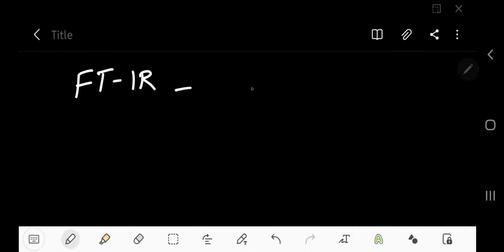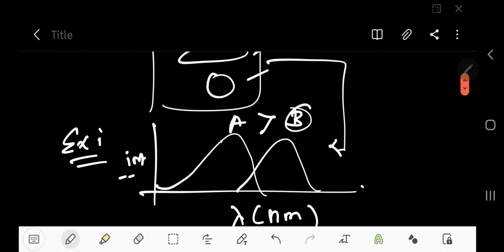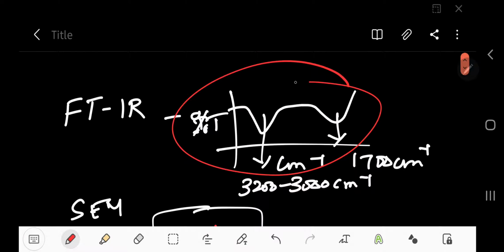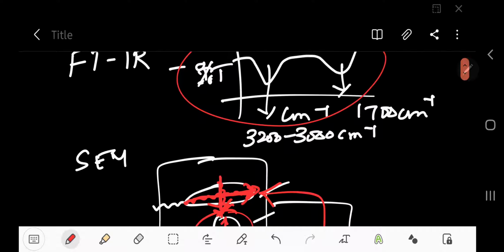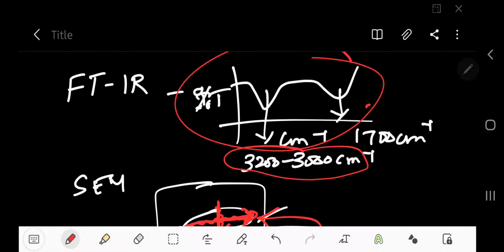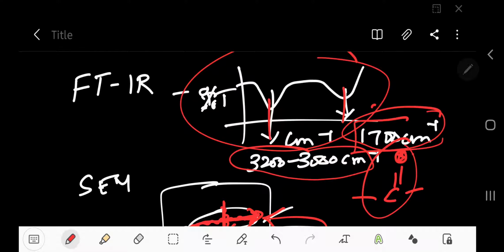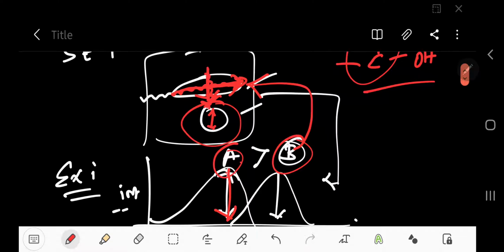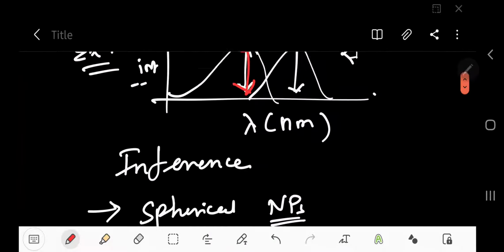Nanomaterials_Research problem discussion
Chemistry of Nanomaterials